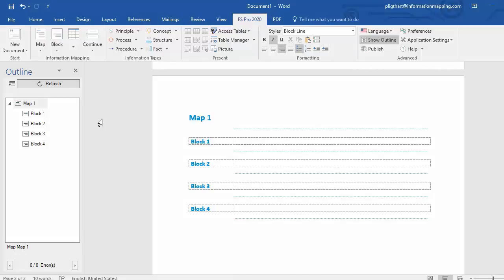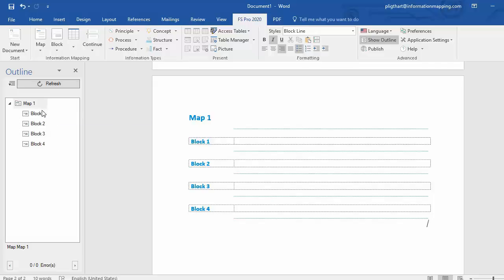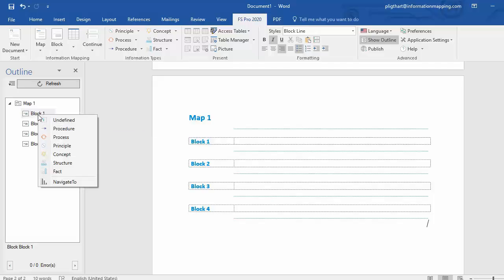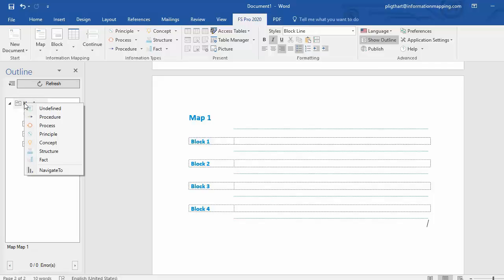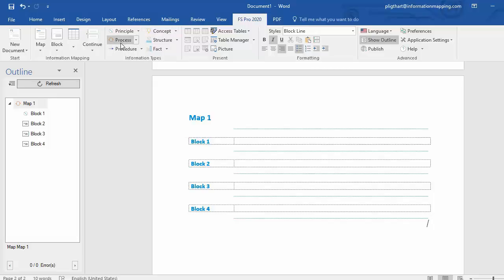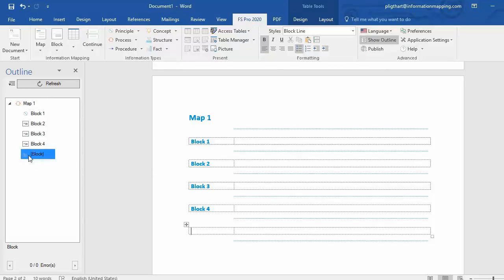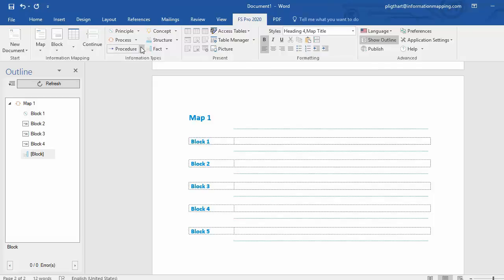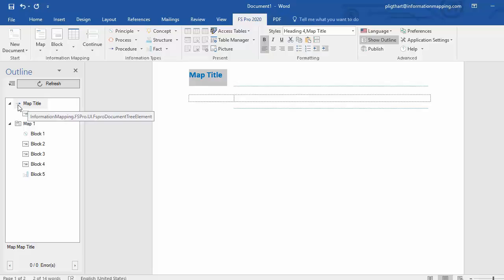Associate Information Types With Maps and Blocks in FS Pro 2020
How to associate Information Types with Maps and Blocks in FS Pro 2020.